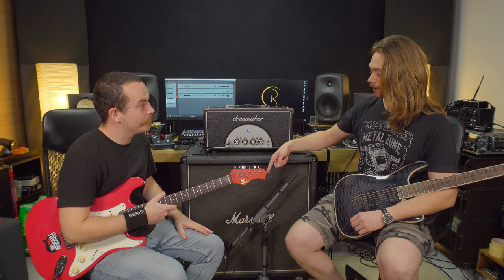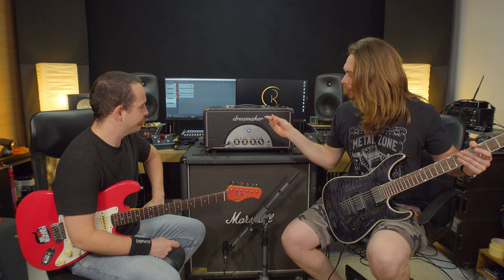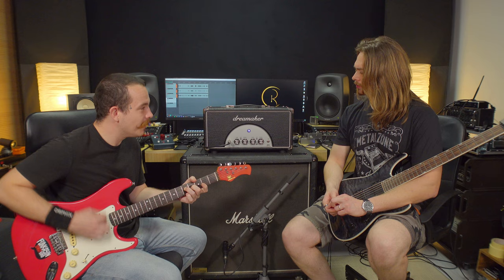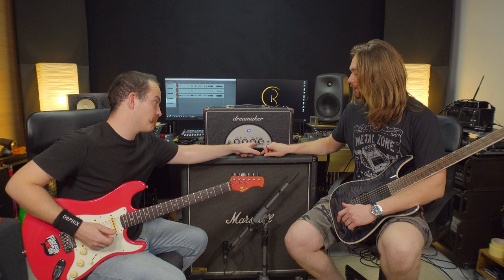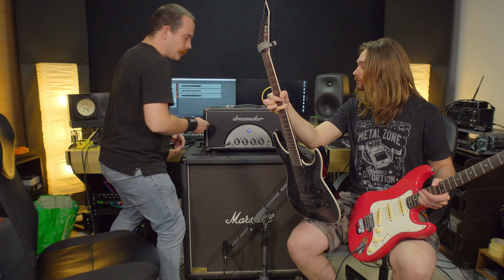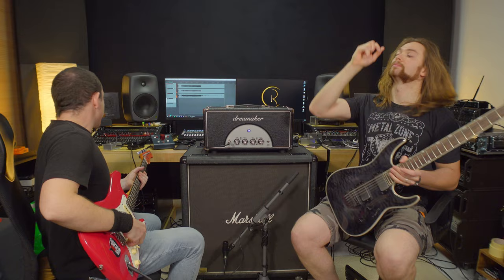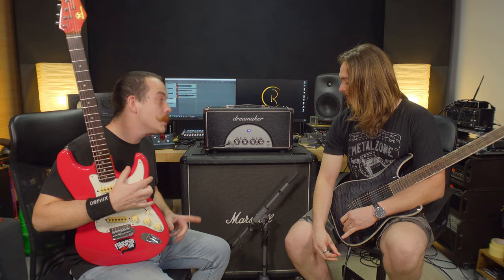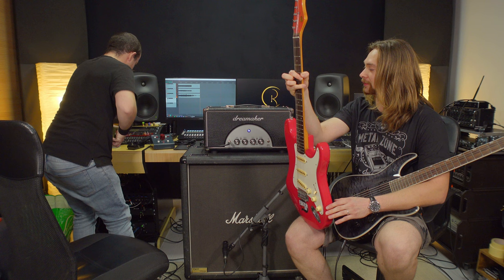THIS IS HOW YOU BUILD AN AMP!!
Hi fioi We are Two Guys One Amp ( we all know the reference lol )
We are two friend from Italy that love Talking about gear and music.
We make demo and audiotest with no filters so deal with it

And our personal Channel and other projects
Dep IG